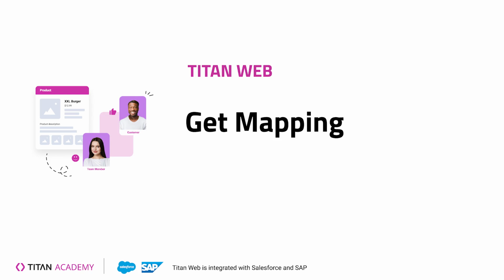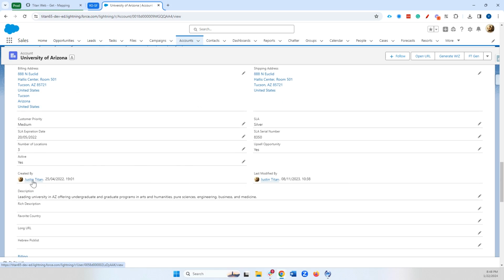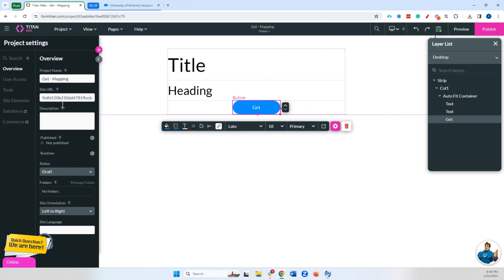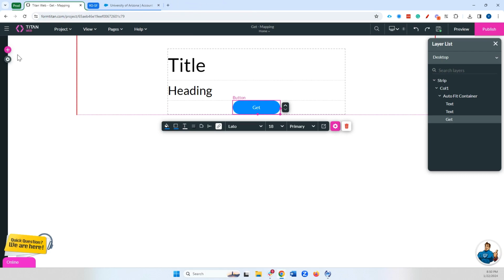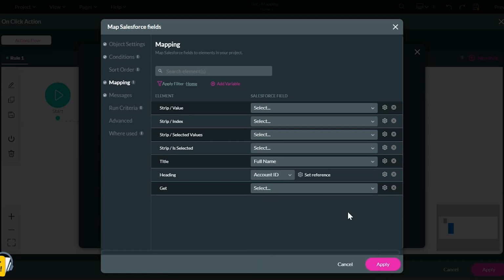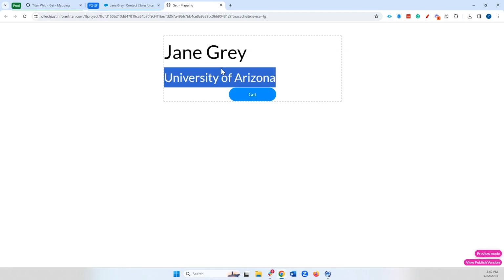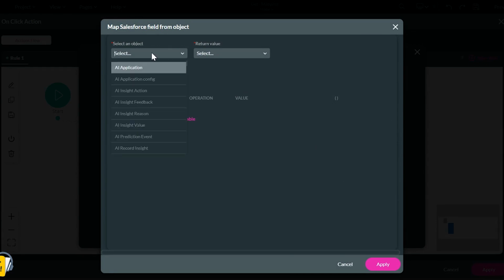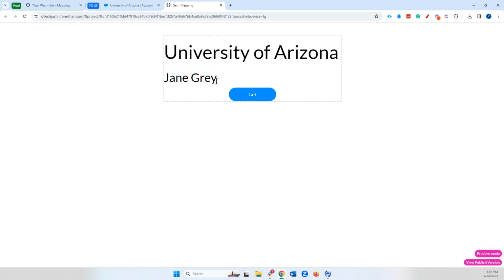Titan Web | Advanced Get Mapping | Powerful Salesforce Integration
Titan is a no-code platform that offers advanced features in mapping for Get integrations. The tutorial demonstrates how to format data directly from Get, introduces the set reference option, and explains how to retrieve data from a related contact object based on a condition. Visit our Titan Academy for more information about Salesforce Get Mapping

Chapters:

0:00 - An Introduction
0:34 - Setting Up A Get
1:19 - Extracting the "created date" from the account.
1:44 - Formatting The Value
2:45 - Set Reference Option
3:40 - Pulling data from a related parent object
4:33 - From Object Feature
6:08 - Bringing Data From An Account

This tutorial covers some Advanced options when mapping a Get. A simple form consisting of a Title, heading, and a button element is used for demonstrative purposes. When the button is clicked, the Salesforce Get will be triggered.

Firstly, navigate to the Salesforce Integration window. Select Create New under the Get Record tab or click on an existing Get. Click the Mapping tab.

When mapping Salesforce Fields to your project elements, you can choose from various Salesforce fields - for example, Created Date. This will populate the project element with the date a contact was created. The created date formatting follows the standard Salesforce format. If you want to change the formatting, navigate back to the mapping step and click the Created Date gear icon.

Using the Configure Format window you can configure a format and insert a prefix or suffix. Ensure the Enabled checkbox is selected for your formatting to apply.

If you have configured a Get to pull through a Contact, you can use the set reference option to pull through information that is related to your Salesforce object. This allows you to pull related information without having to configure a separate Get. Click the Set Reference gear icon. In the Configure Reference window, use the dropdowns to configure your reference - for example, we created a Get to retrieve a contact’s full name. For this contact, we also want the Account Name of the account the Contact is assigned to.

The From Object allows for more flexibility than the Set Reference. Using the mapping dropdown, select From Object and click the Configure gear icon. Using the dropdowns in the Map Salesforce Field from Object, you can configure which Salesforce object you want to reference and configure conditions.

To find out more, please continue watching the video.

FAQs:

What are Fields in Salesforce?

A field in Salesforce is a basic building block that represents a specific piece of information in a record. Fields are used to store data and can be of different types, such as text, number, date, or picklist. They are part of objects, which define the structure of the data in Salesforce.

and learn more about get mapping.